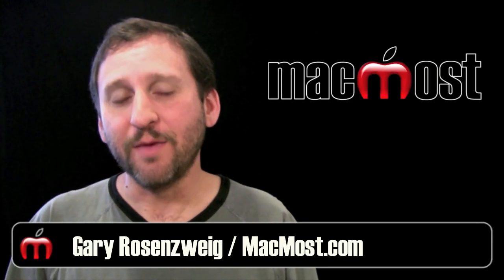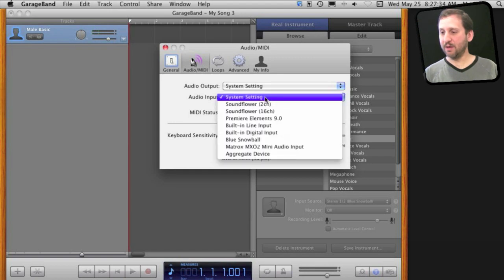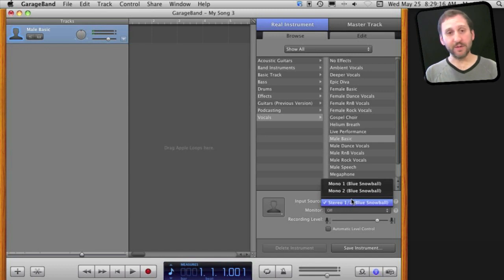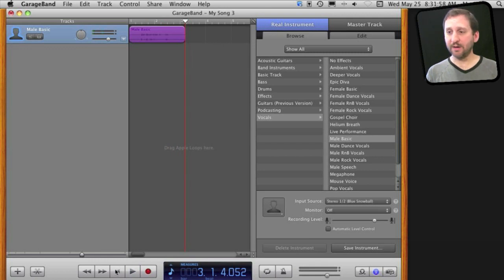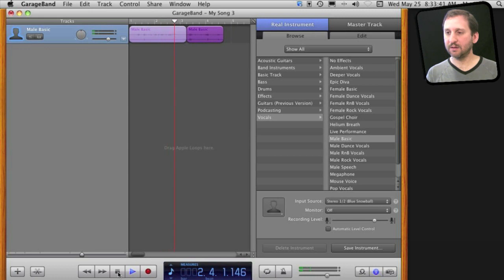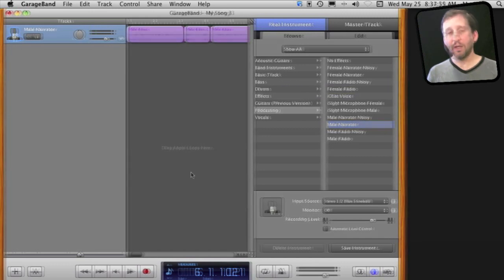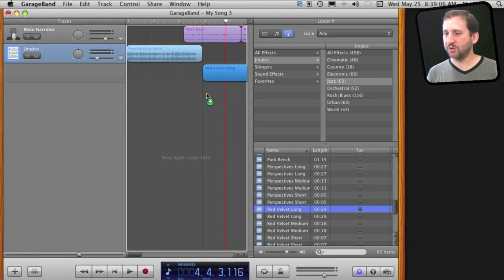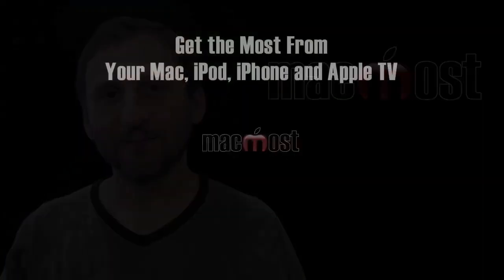Recording Voice in GarageBand (MacMost Now 558)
Learn how to record your voice in GarageBand. You can record in segments, replacing and removing as you go along. You can also add intro music and background music. See how to export the final product as an audio file.